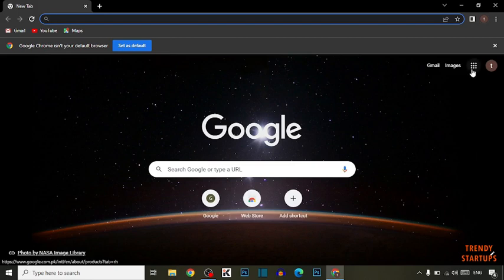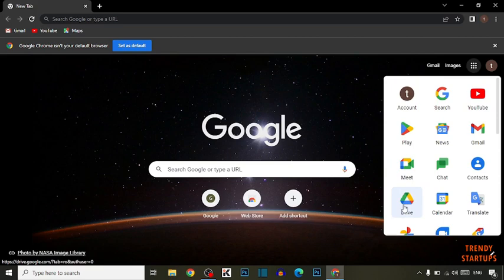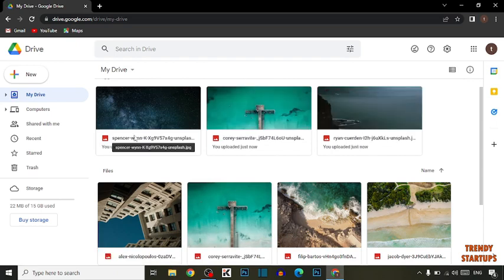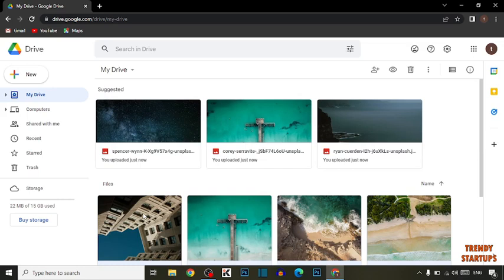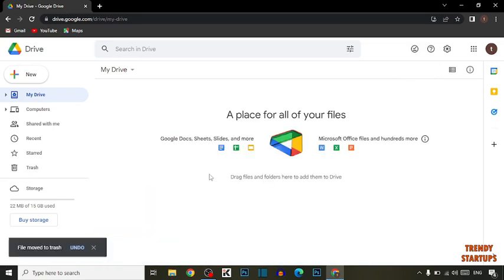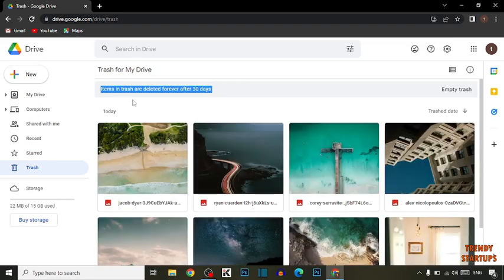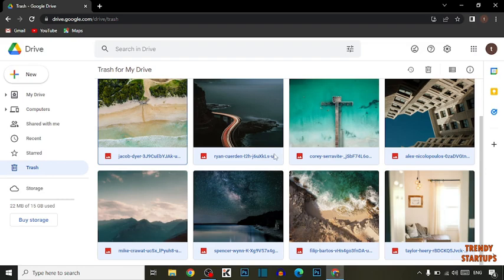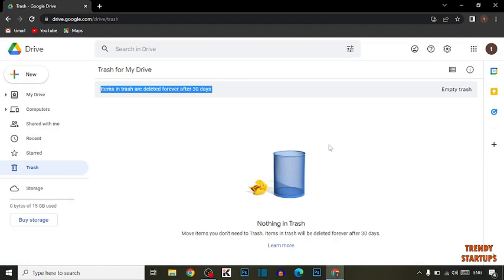How to Delete any files from Google Drive | Remove files from google drive | Delete Business files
Solved - How to Delete any files from Google Drive | Remove files from google drive | Delete Business files.

Hi Guys, In this video I will show you How to Delete any files from Google Drive.

I hope, This video will help you. So keep watching this video to Delete any files from Google Drive and if you want more of these little tips and tricks, then please do subscribe to our channel and give a thumbs up.